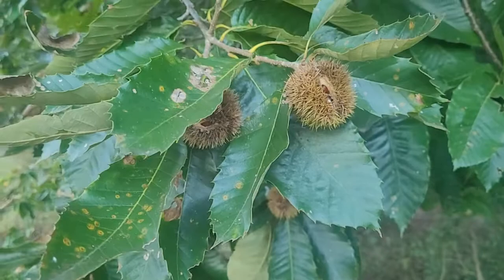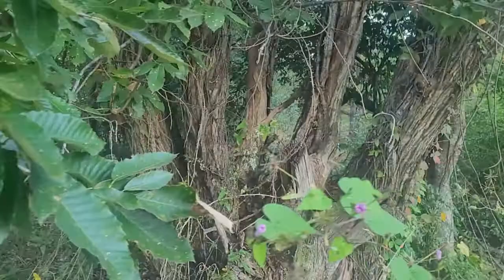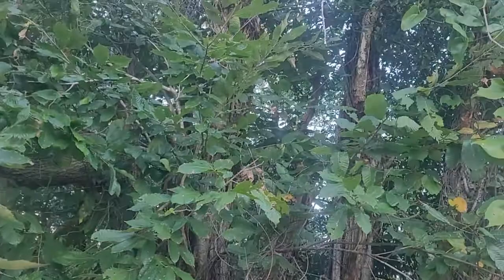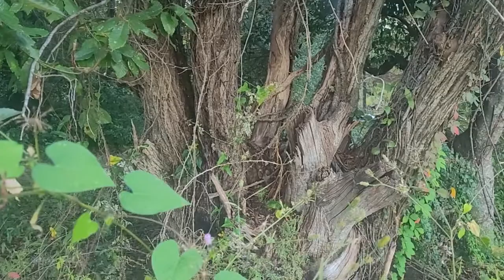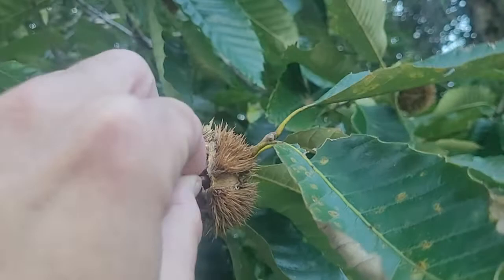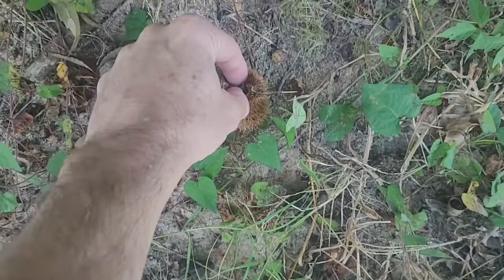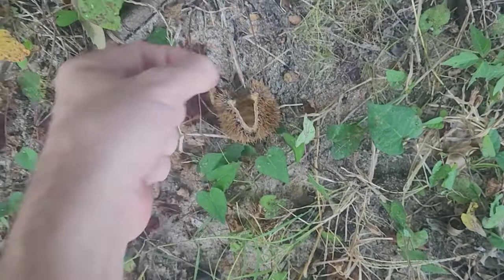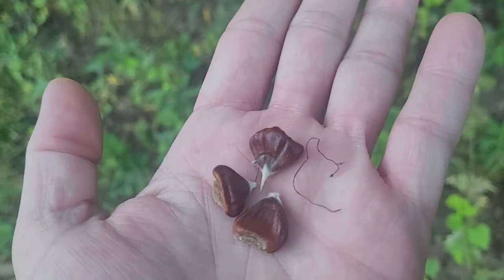I found an American chestnut tree in Georgia !!